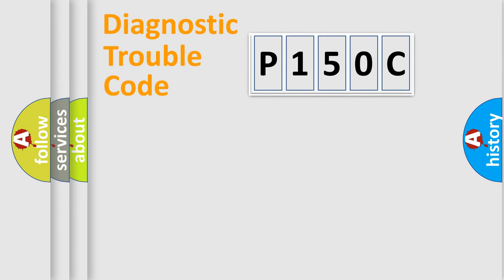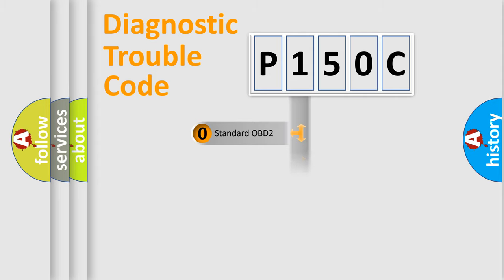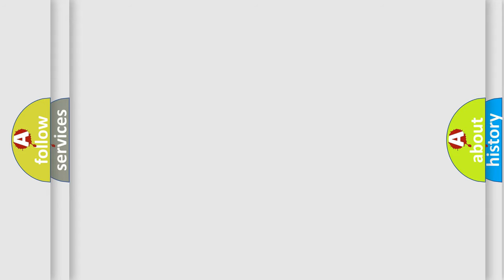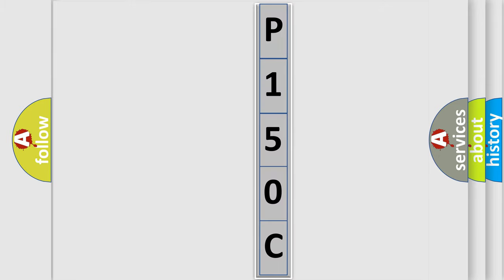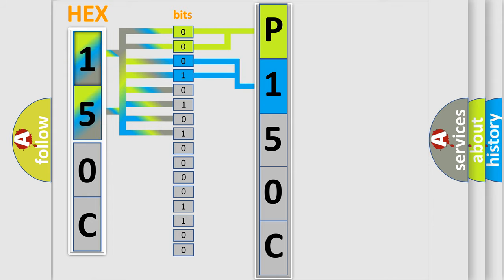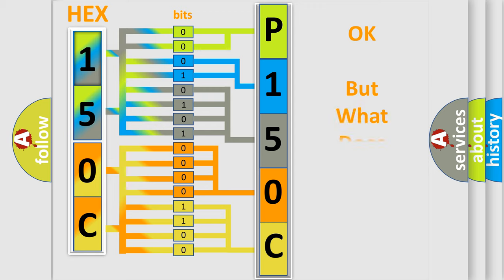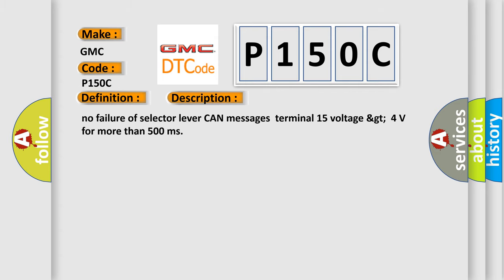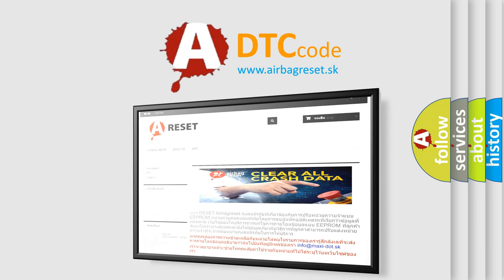DTC GMC P150C Short Explanation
Contents:
0:21 Basic DTC analysis according to OBD2 protocol standard.
1:48 Insight into programming
2:58 A diagnostically understandable description of the Diagnostic Trouble Code
3:05 Basic error definition

Make:
GMC
Code:
P150C
Definition:
Invalid Data Received From Gear Shift Control Module
Description: